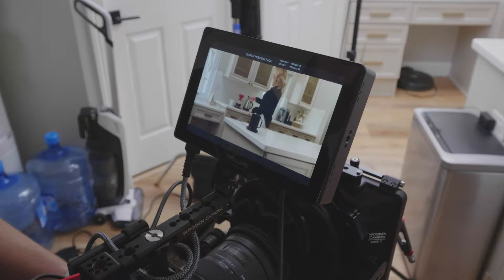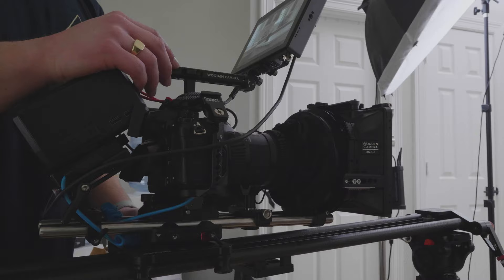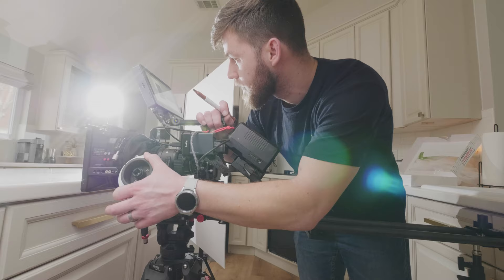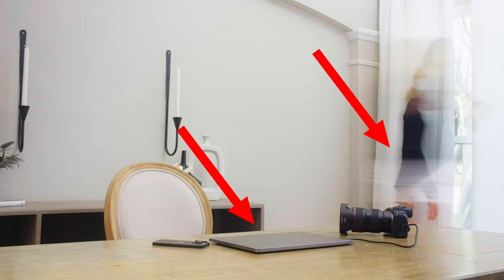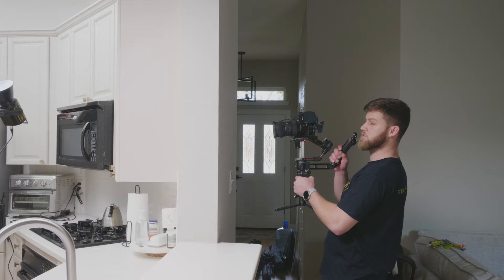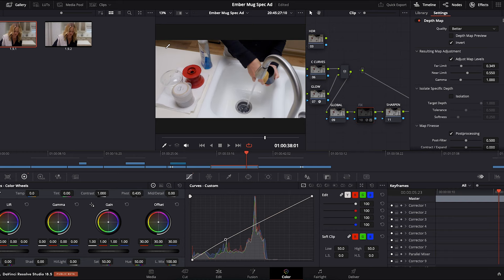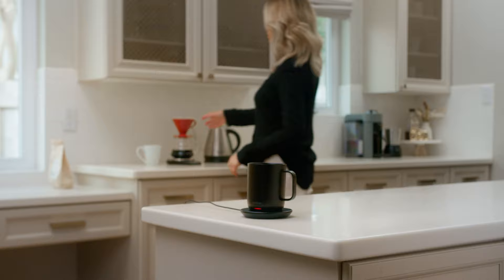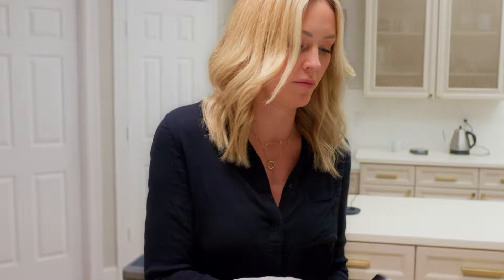Commercial Videography Breakdown | Ember Shoot Behind the Scenes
Today we are breaking down this commercial cinematography shoot for the spec ad for Ember! It was such a fun shoot.

Shoutout to the crew who helped me! We had Jessica Ross as our talent (wedding photographer in Dallas) and Nigel Barros as my AC/Director.

► Panasonic GH6
► Panasonic GH5
► My Favorite Lens
► Best Micro Four Third Lens
► My favorite light
► My favorite tripod
► Best Light Stands
► Best Softbox
► Sennheiser MKE600 Microphone
► Zoom H6 Audio Recorder
► Atomos Ninja V Recorder
► V-Mount Battery
► Smallrig 120D